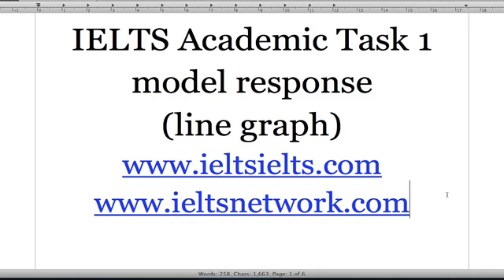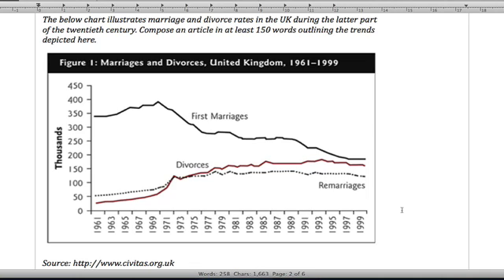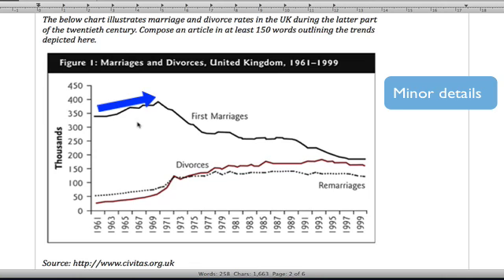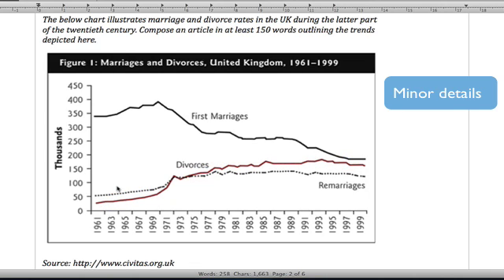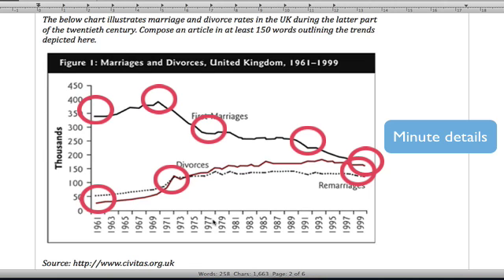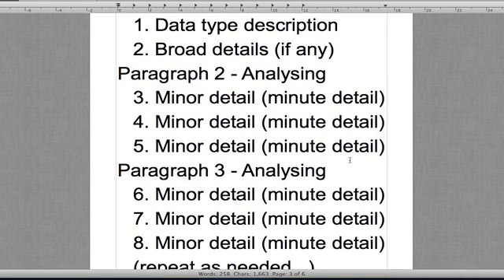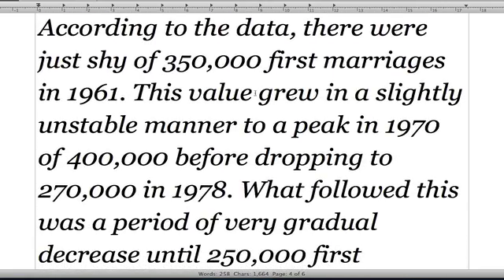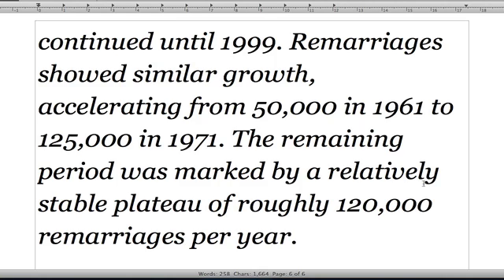12 IELTS model response #12 Academic Task 1 graph